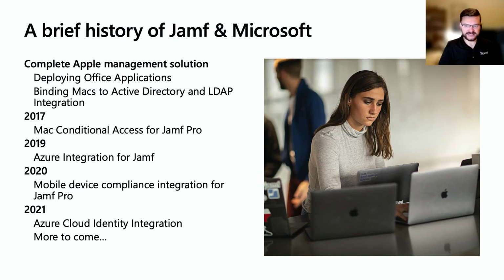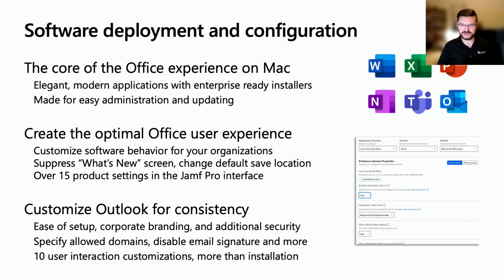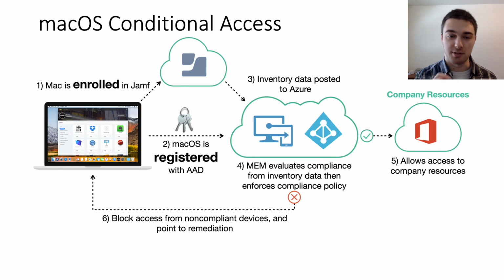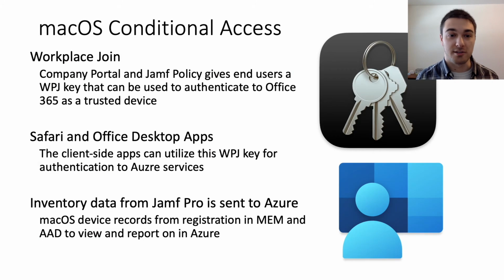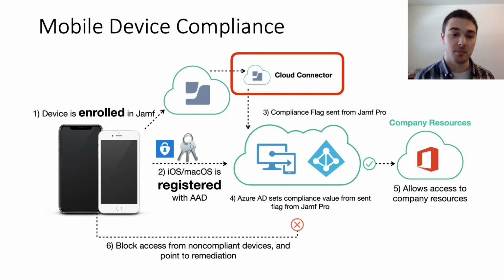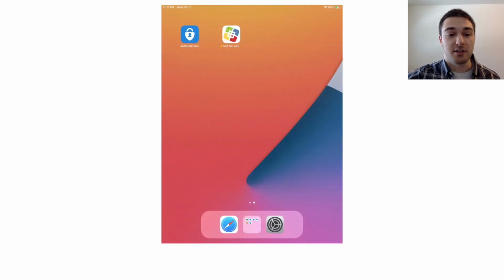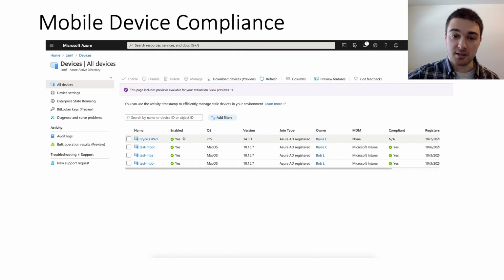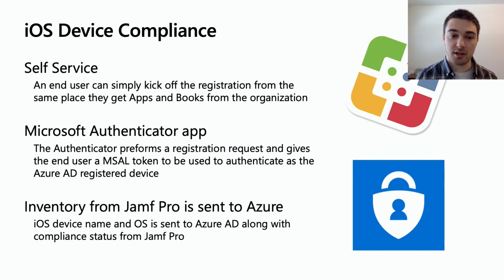Microsoft on Apple - Securely scaling the Enterprise experience across the Apple | OD430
The cloud infrastructure that powers organizations worldwide, works seamlessly on the Apple operating systems and hardware that users love.  Learn how to securely scale an Enterprise Microsoft experience on iPhone, iPad and Mac with Jamf, the leader in Apple Ecosystem Management.   Continue your learnings with our demos, guides and white paper available on our session page.

Secure your Mac Microsoft environment.
Zero-trust for mobile, powered by Jamf.
Optimize the Office for Mac experience.
Visualize your fleet with Power BI.